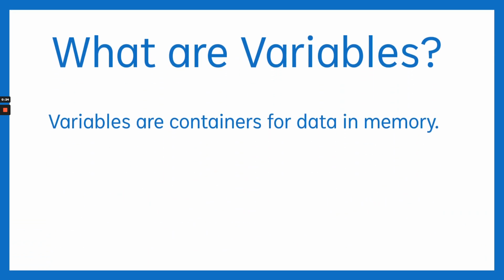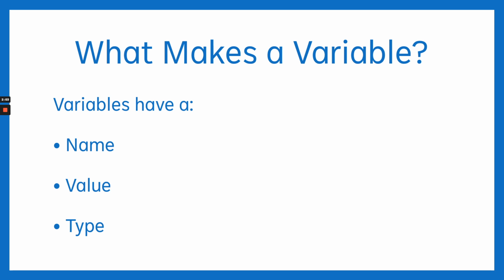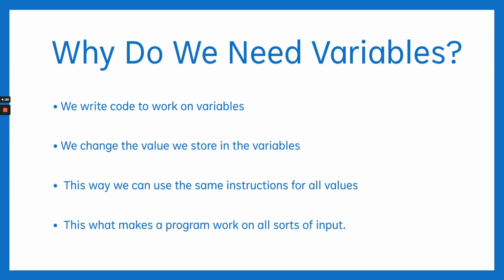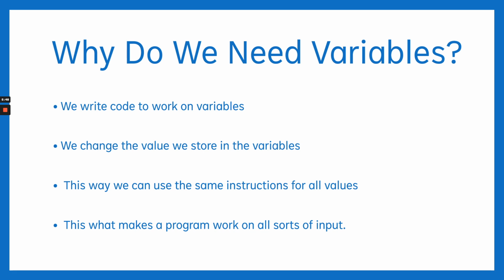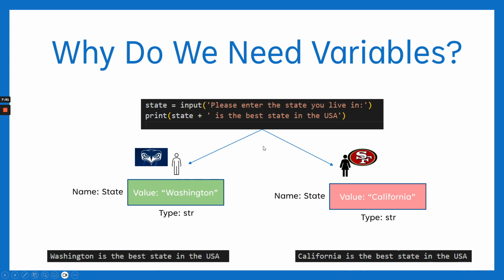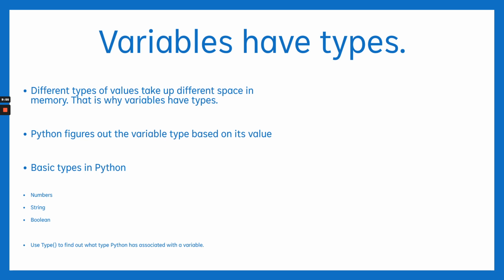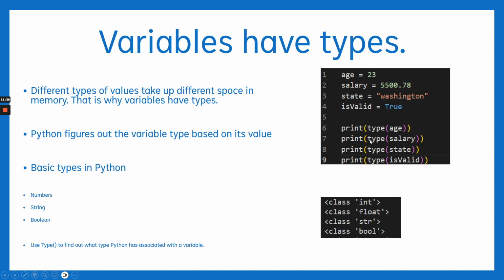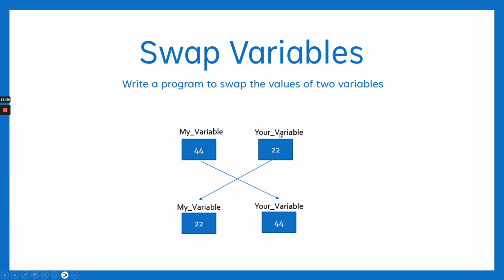Variables in Python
In this video, we will be going over the basics of variables in Python, including what they are, what they do, and a small homework assignment as practice.